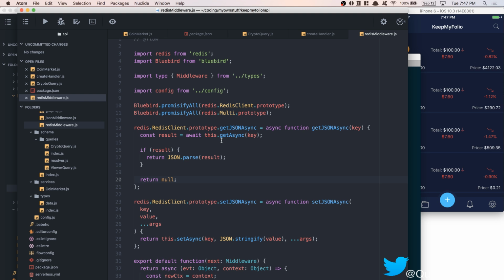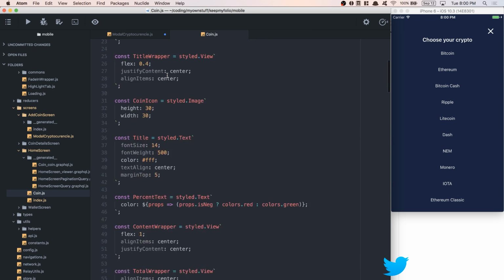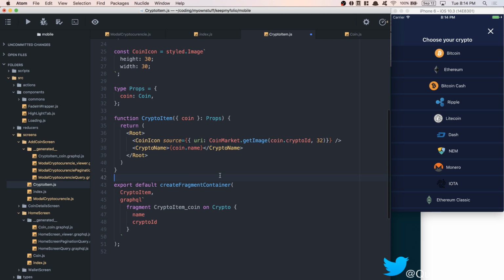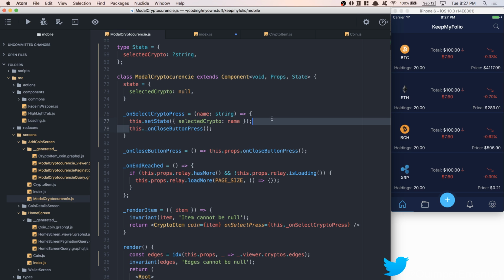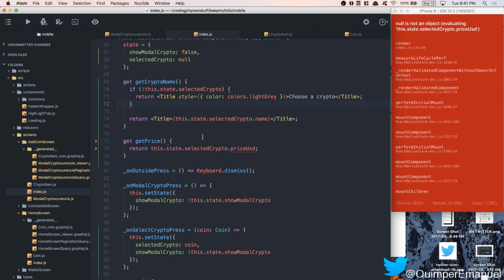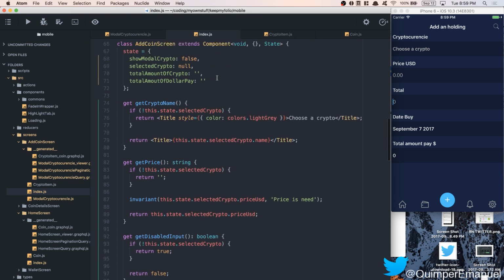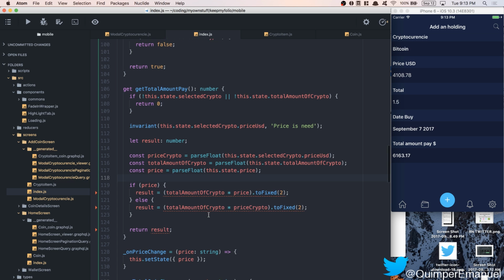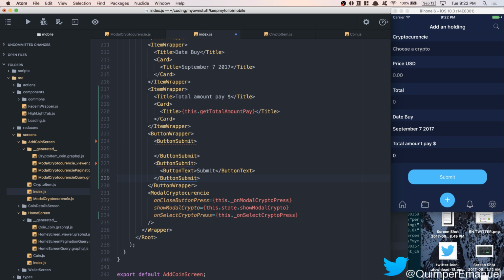Building a cryptocurency portfolio app with Expo and React Native